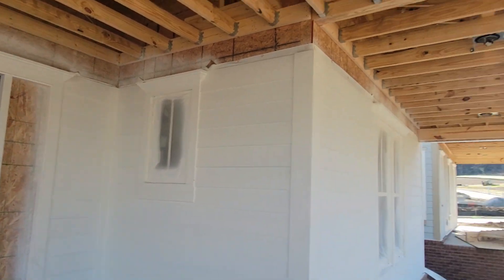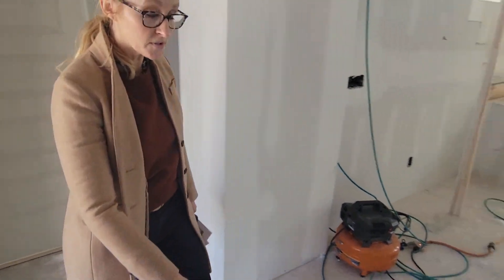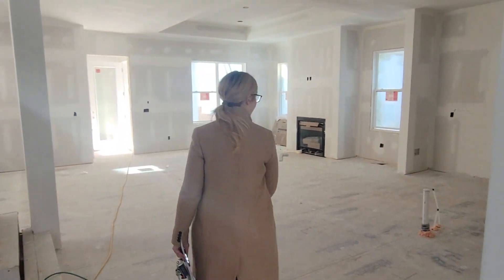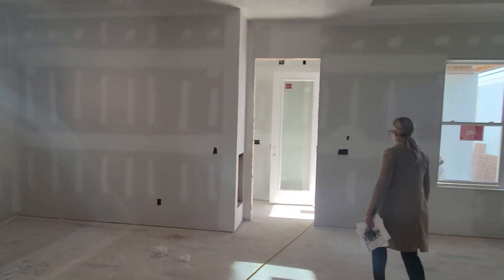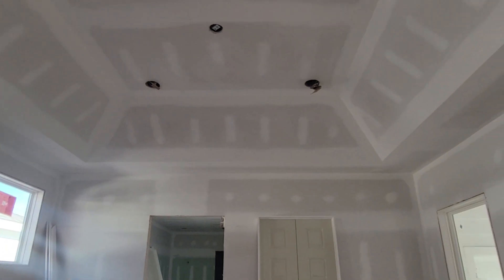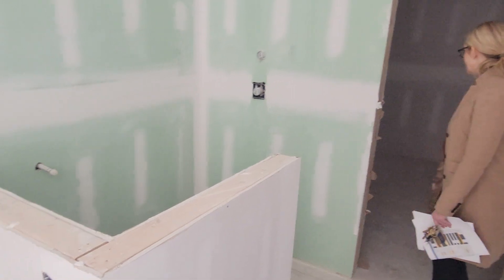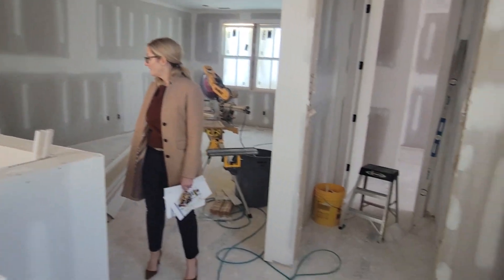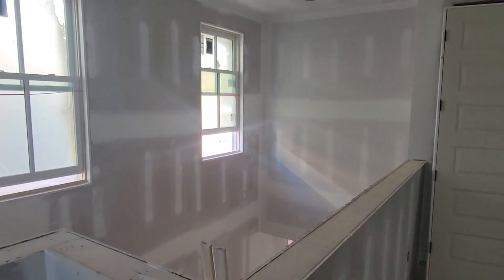Westhaven Coming Soon